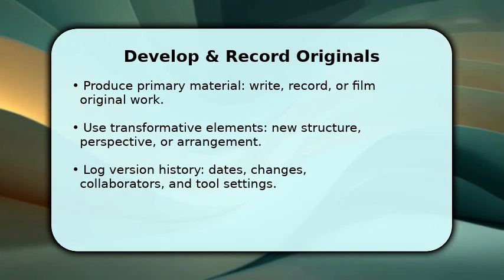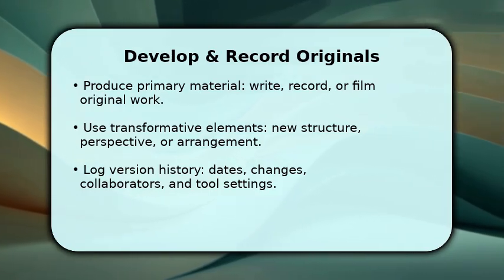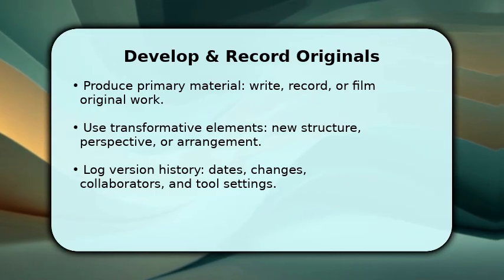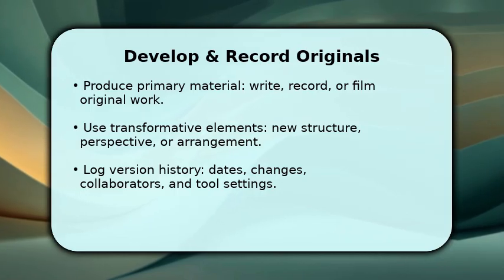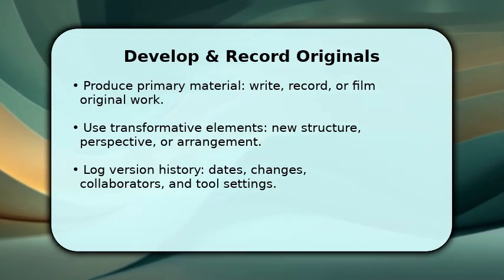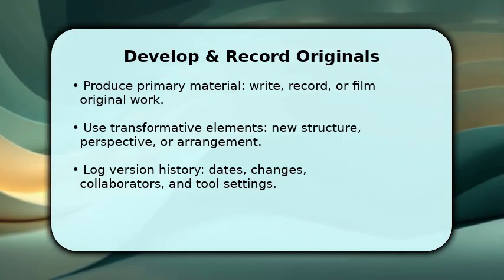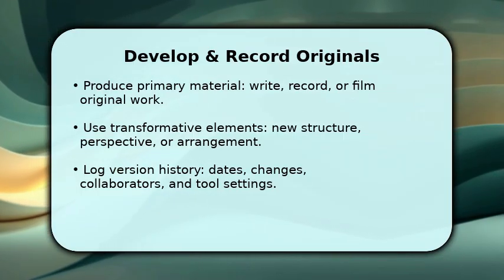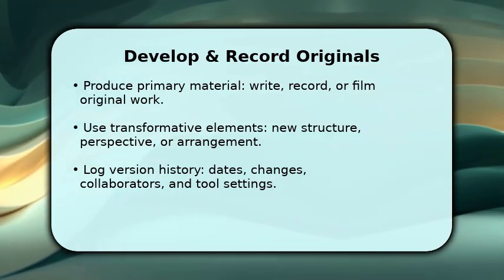How to Make Copyright Content (only Way)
Discover the legal ways to use copyrighted content through this informative video guide.